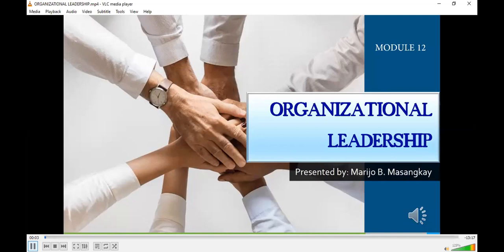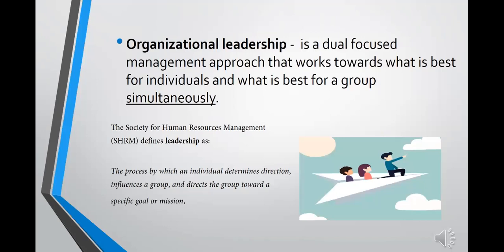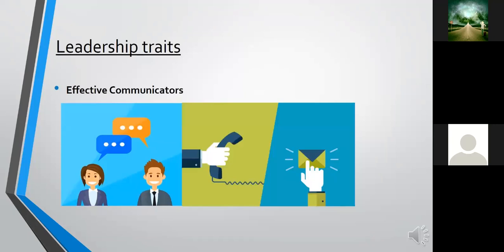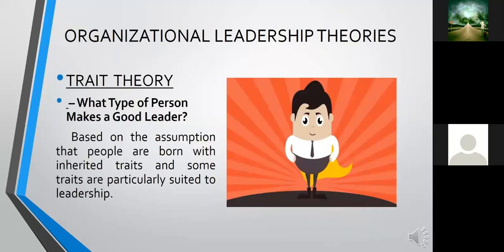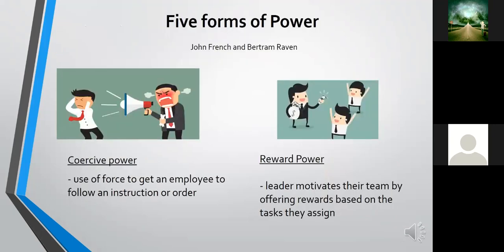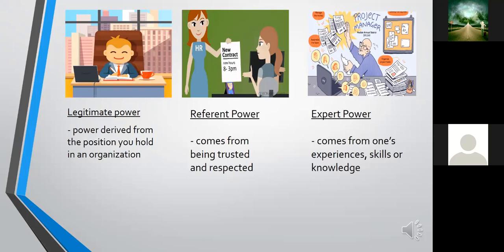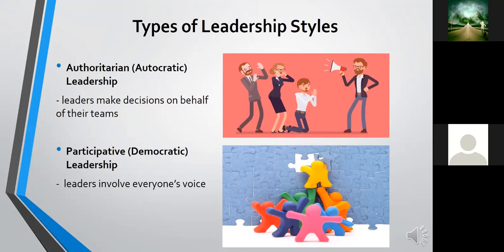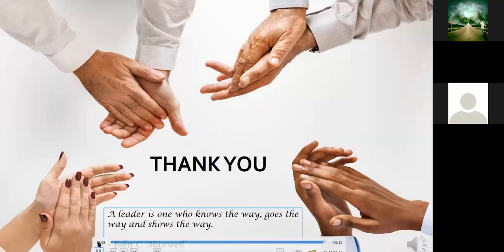Lesson 12 Organizational Leadership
Advanced Executive Leadership and Supervisory Development